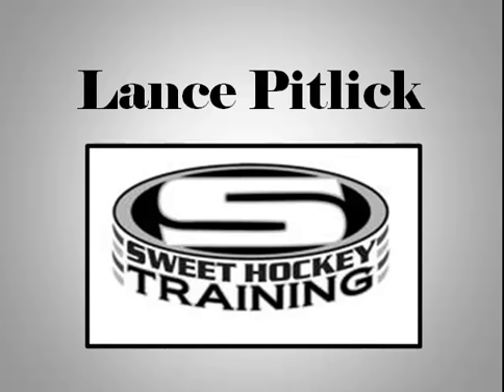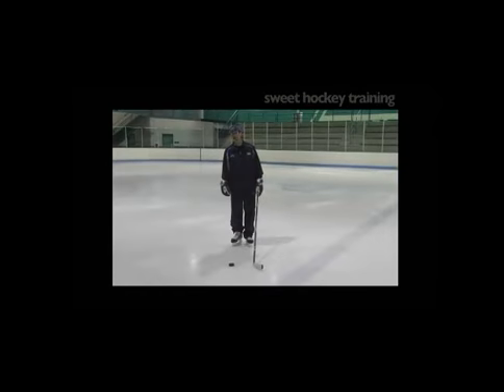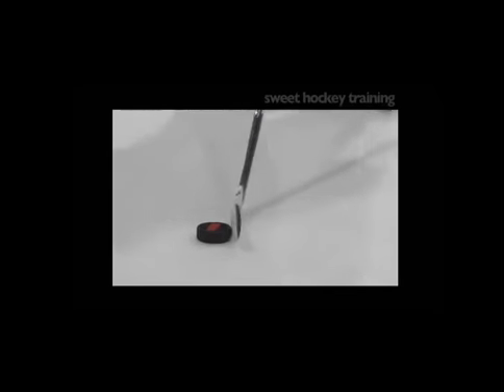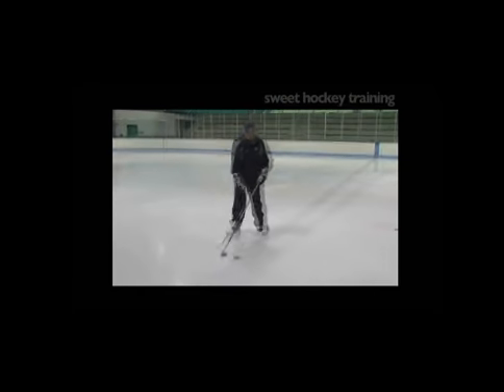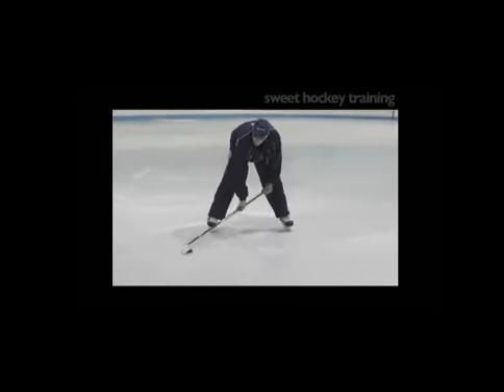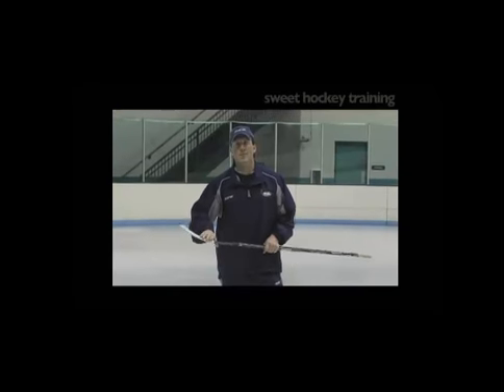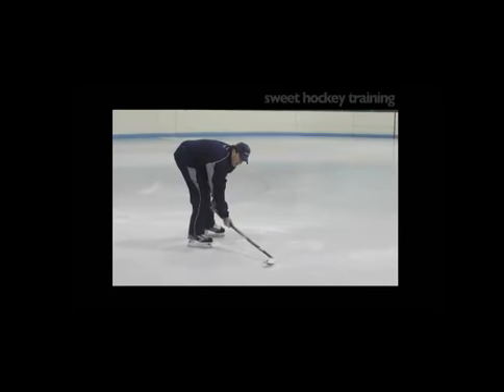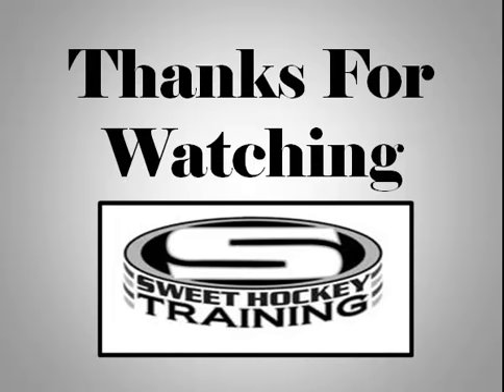Ngin SHT Players Video #2 On-Ice Puck Tricks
Puck Tricks players can do when warming up or waiting in line for their turn to do a drill.  Spinning Puck, Sweep Up Forehand and Backhand